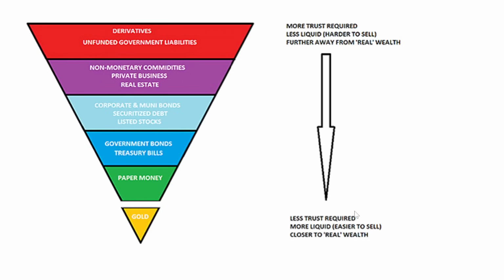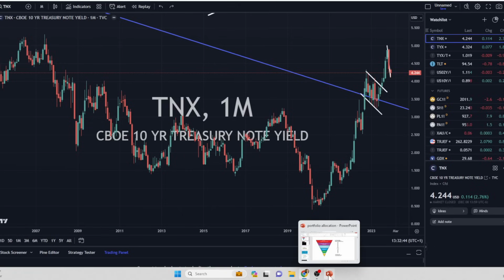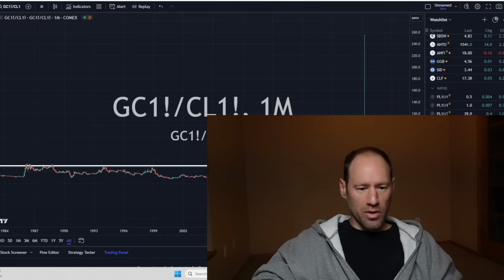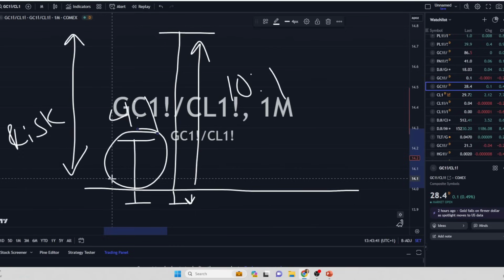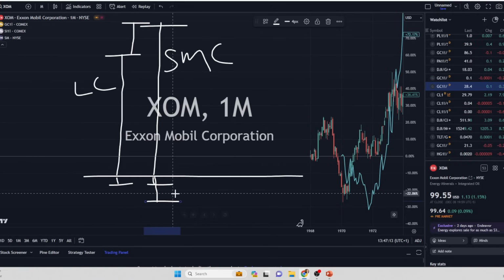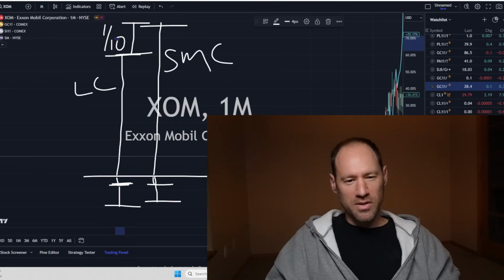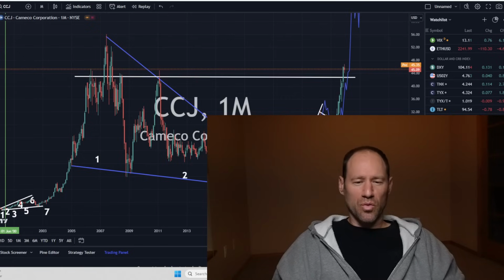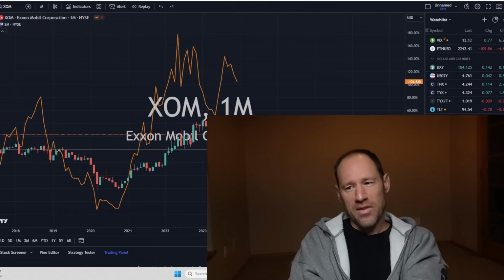Commodity Bull Market PORTFOLIO ALLOCATION AND RISK